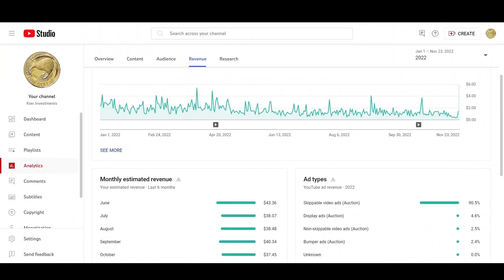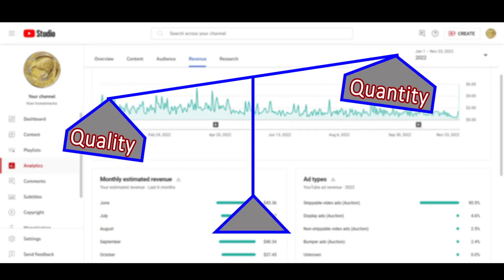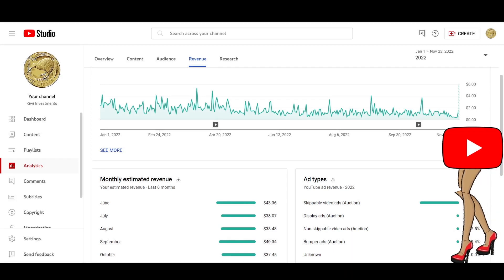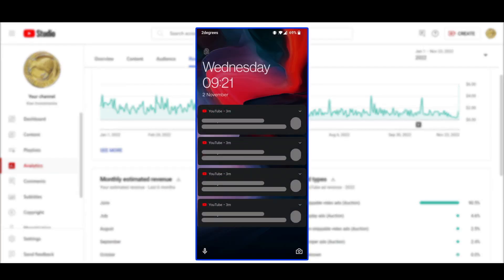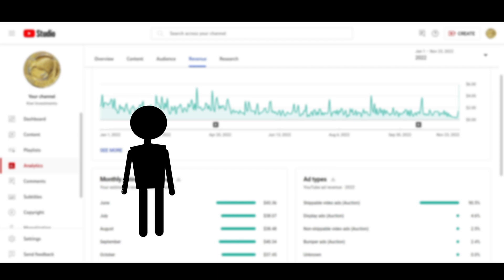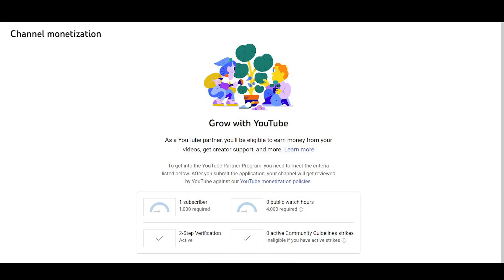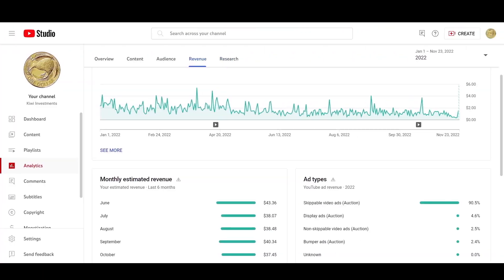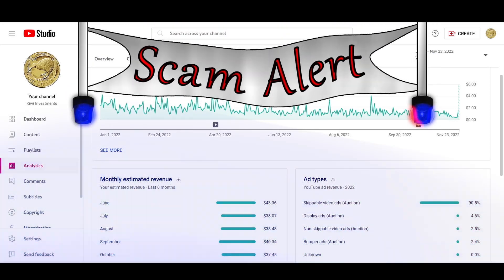How Much Money I Made From Uploading Only 2 Videos On YouTube💲